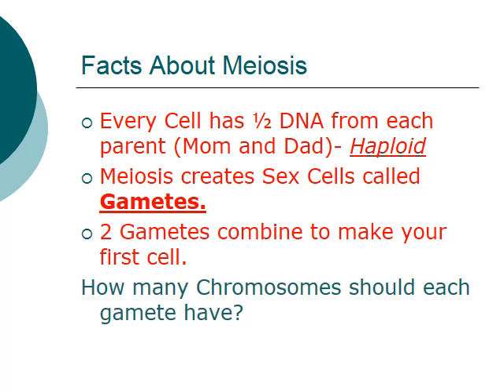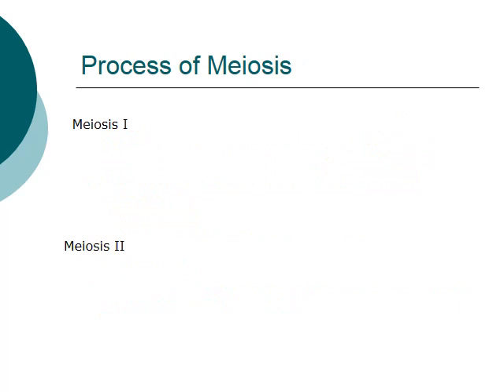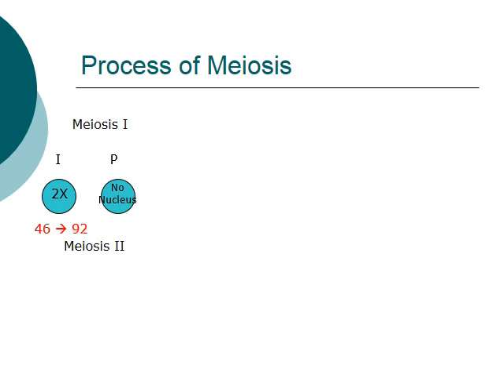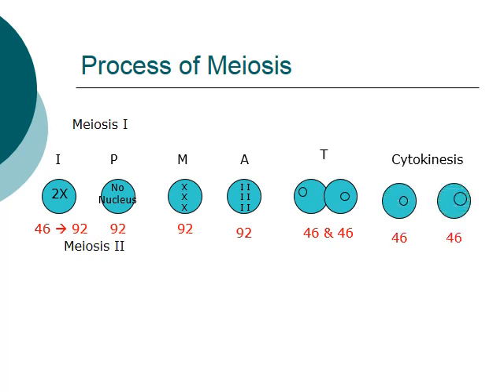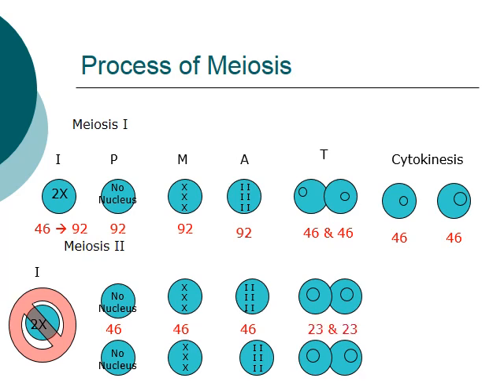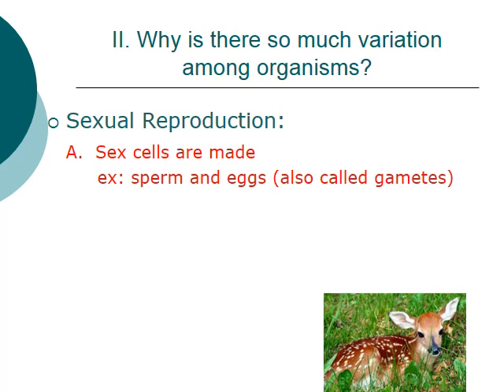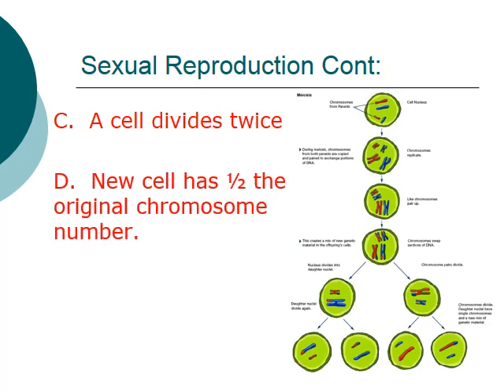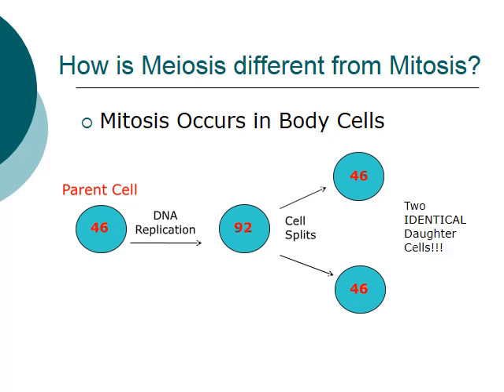Online Notes 5 2 MEIOSIS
Introduction to Meiosis